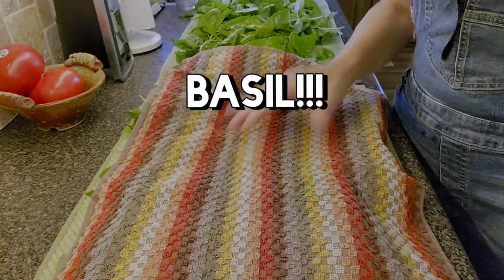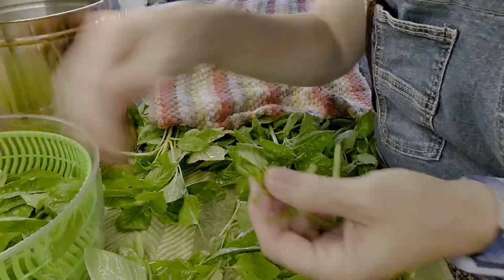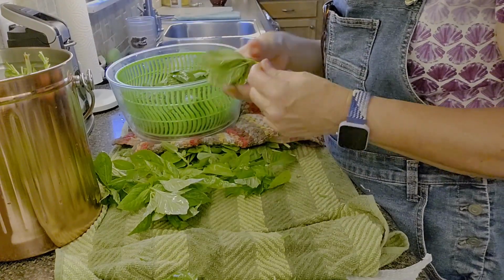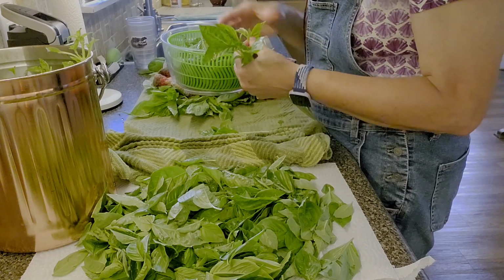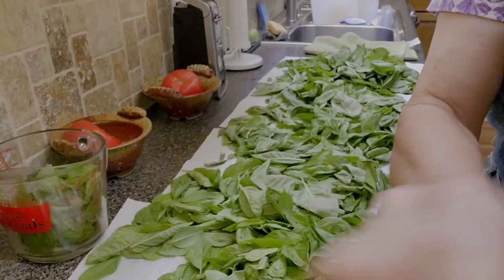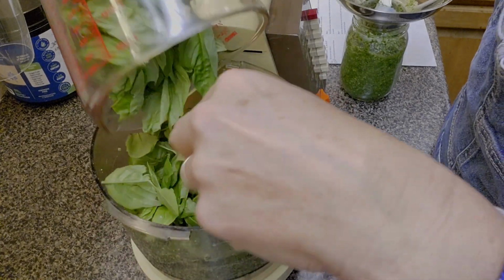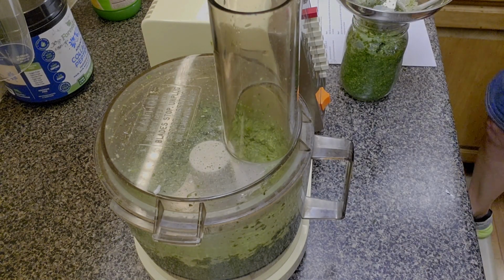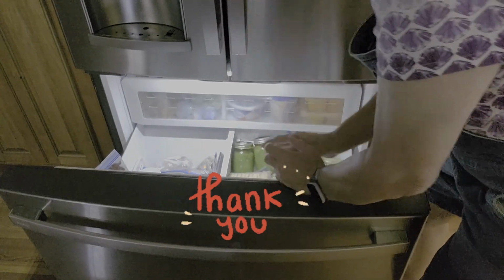Pesto Batches #2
I harvested a basket full of basil and it is time to make our second batches of basil pesto.  The recipe I use as inspiration is below.  Learn all the ways you can switch up this versatile summertime favorite!

Leave your healthy suggestions in the comments, please!

Famished Farm is our little slice of 8a (new revised zone!) Heaven in Northwest Alabama. We are a tiny farm or a "farm-ish" as I like to say! Our goal this year is to simplify and minimize while keeping an eye to sustainability. We hope to grow the garden bigger and greener every year. Join us for the journey and leave any suggestions, ideas or just say HI in the comments. I appreciate YOU and am so happy you joined me today!
Jackie